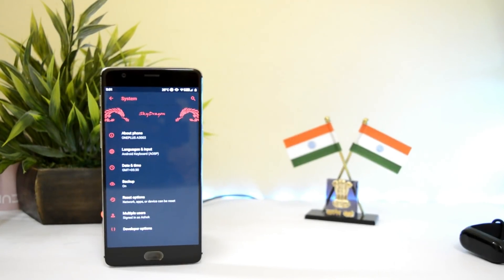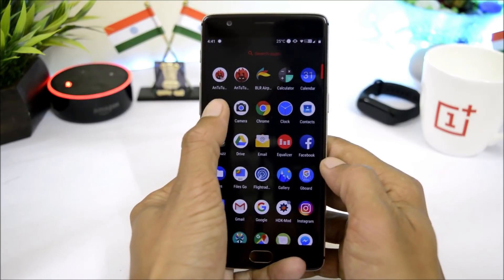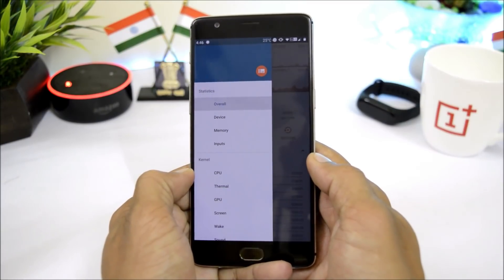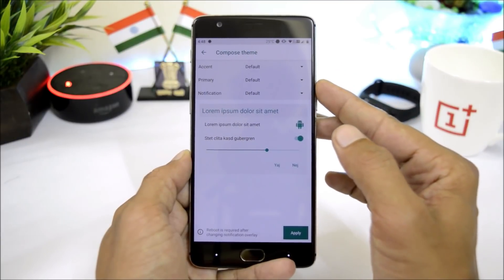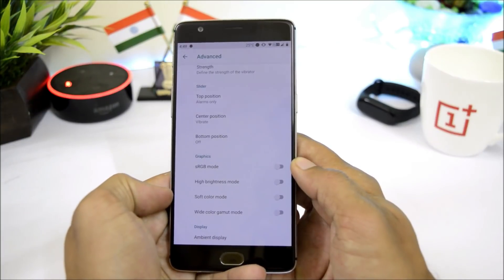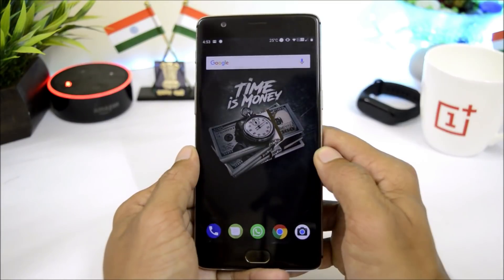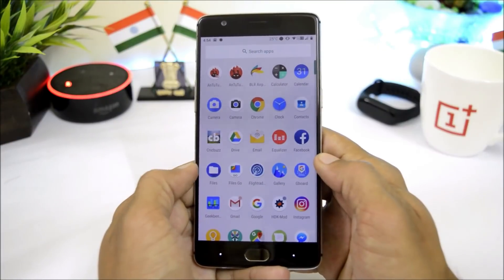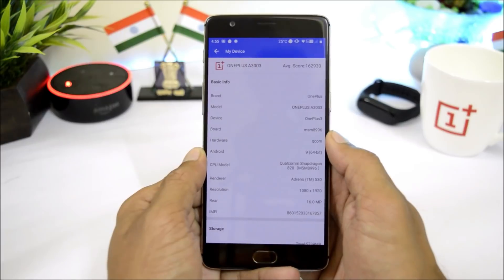Oneplus 3/3T Best Android 9.0 (Pie) Rom For PUBG & Battery Life!!!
This ROM is based on AOSP source that I have optimized specifically for the Snapdragon 820/821.